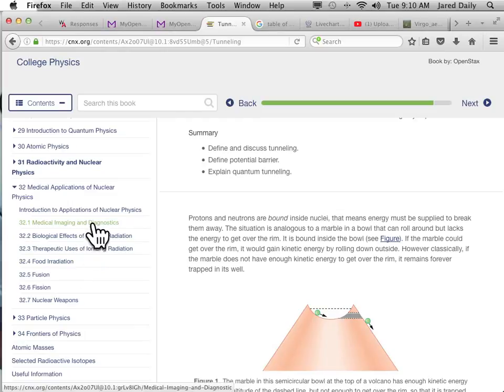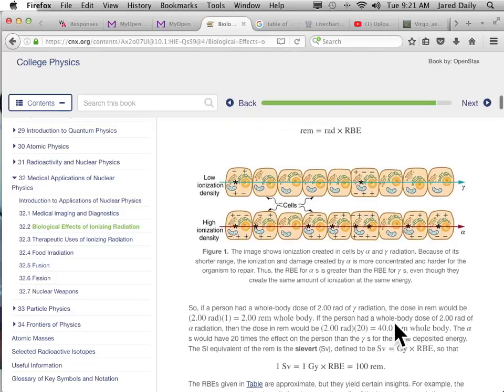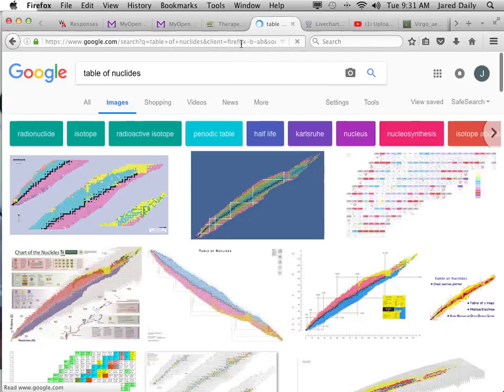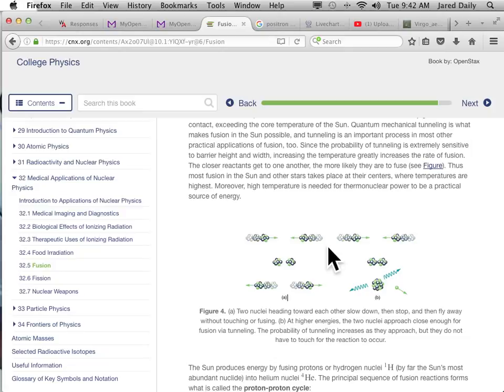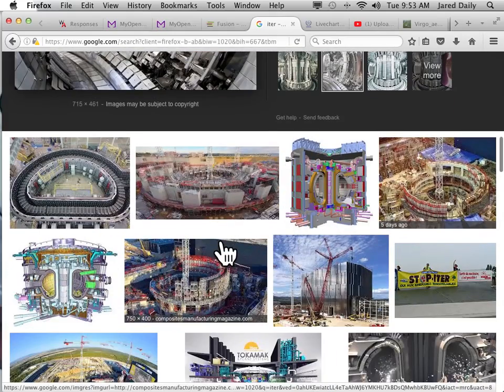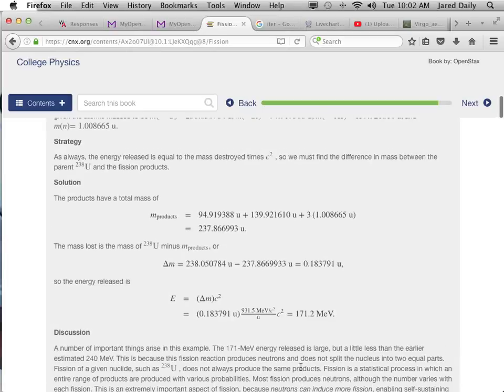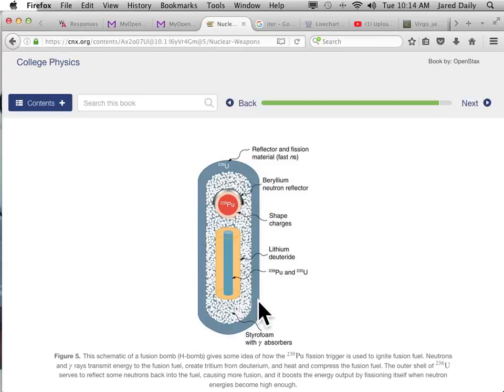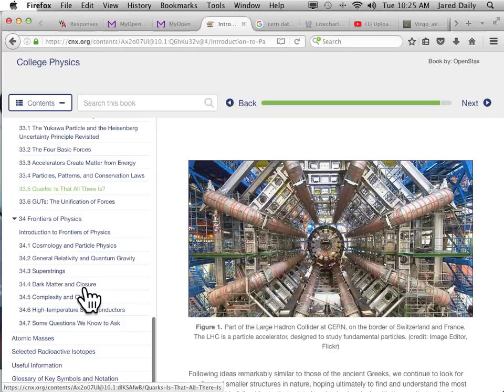050118 PHYS 1420